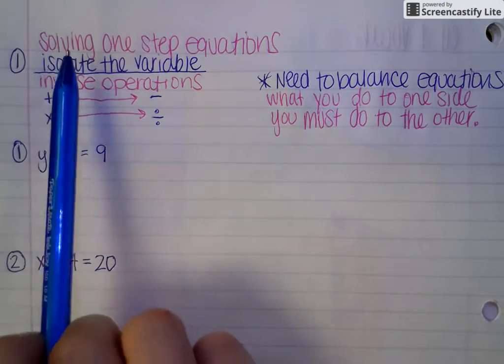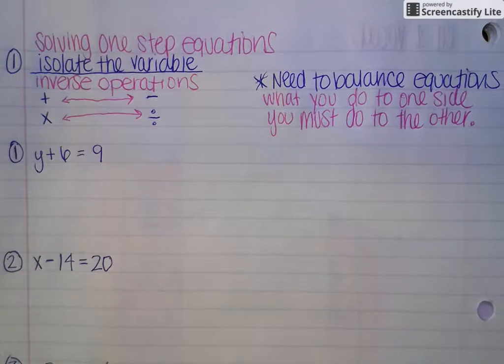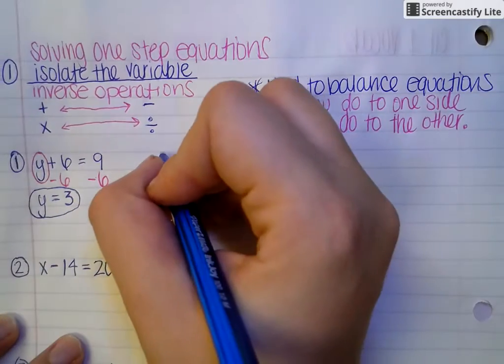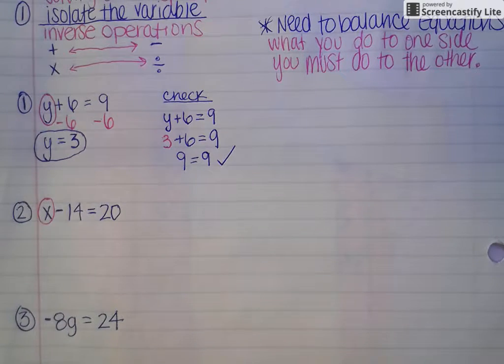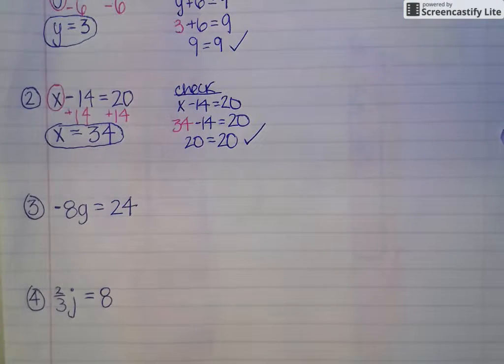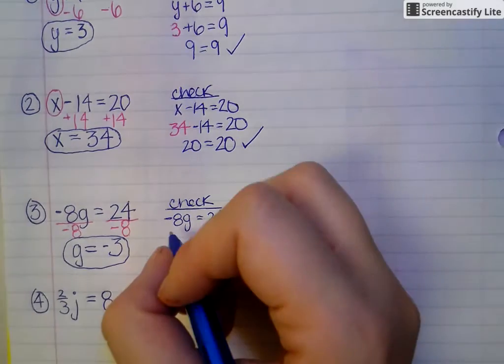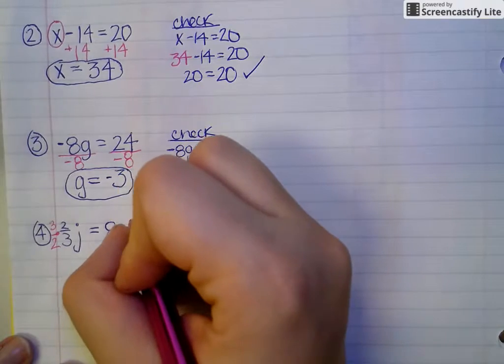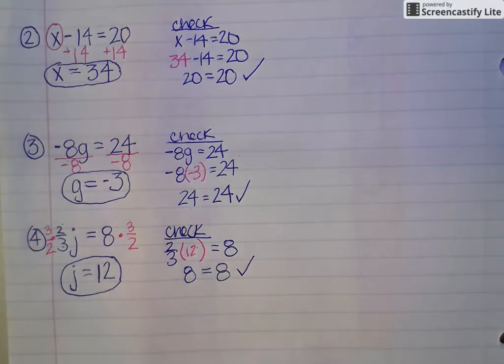1.1 One Step Equations